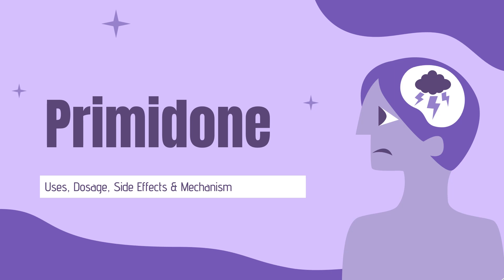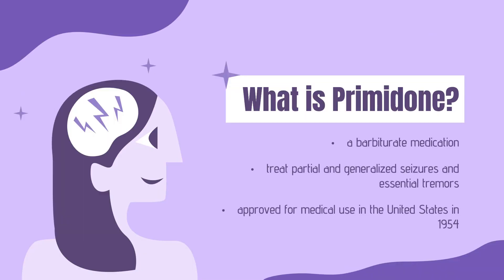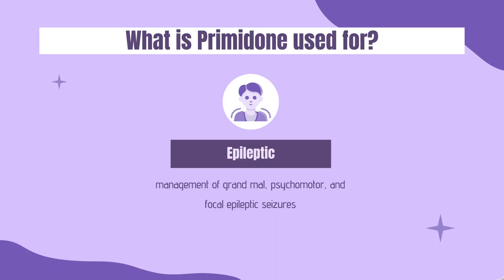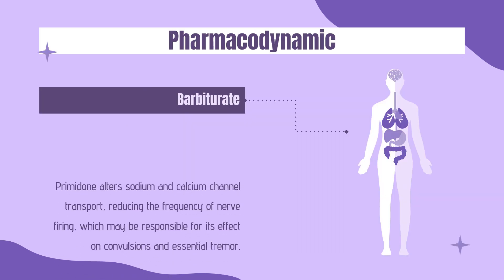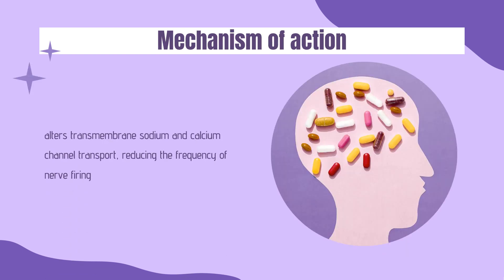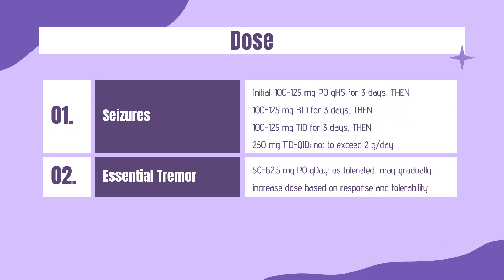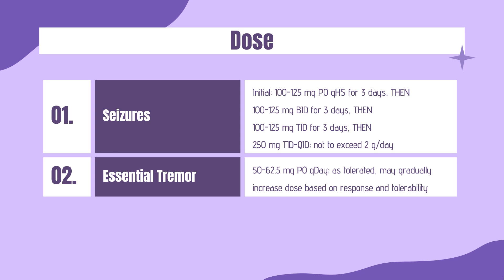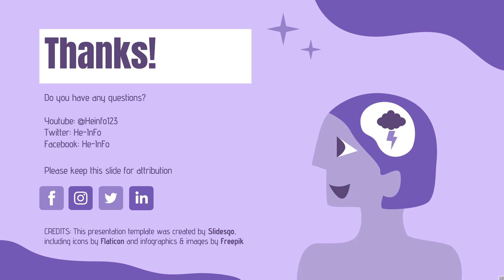primidone | Uses, Dosage, Side Effects & Mechanism | Lepsiral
Primidone is an antiepileptic used to treat grand mal, psychomotor, and focal epileptic seizures.

In this video, let’s find found:
What is primidone?
What is primidone used for?
Contraindication
What are the side effects of taking primidone?
How does primidone work?
How to use primidone?

📚 Sources / References
•  Medication information (uses, pharmacodynamics, mechanism of action, half-life):